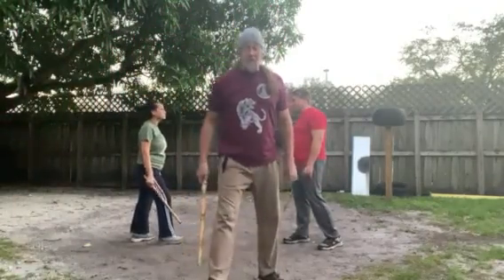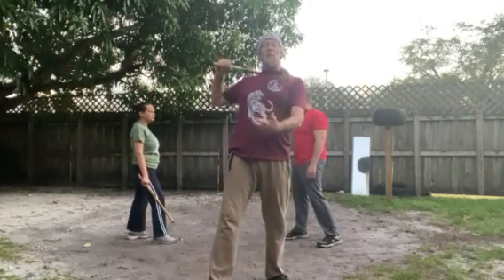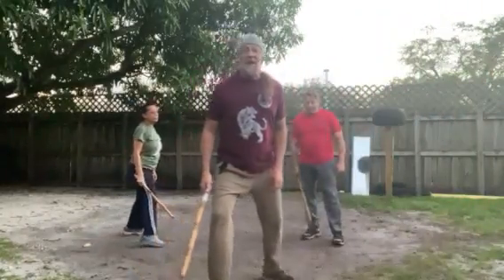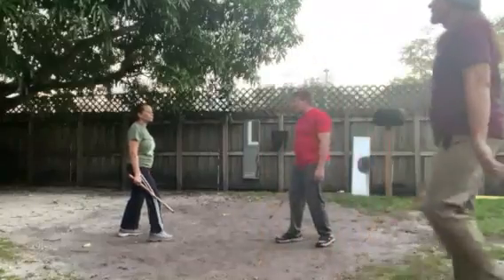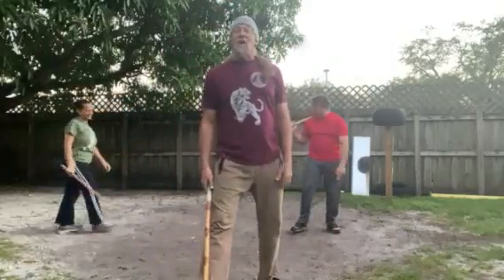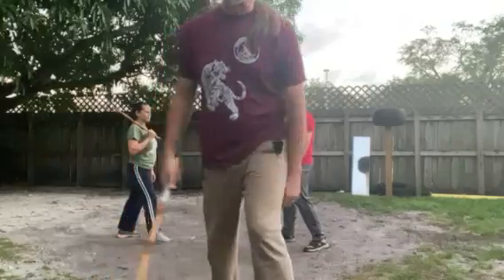Quick Bit from Guro Chad Bailey